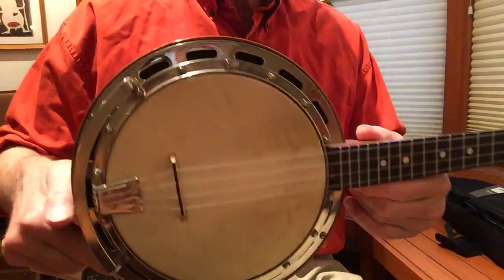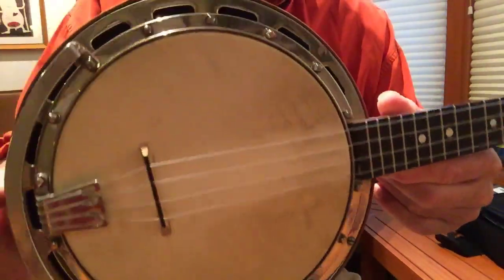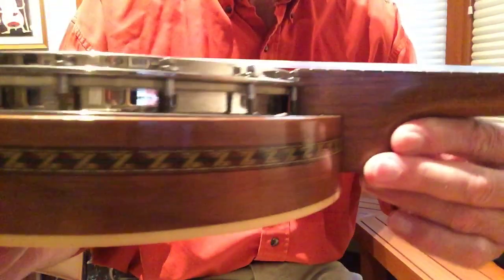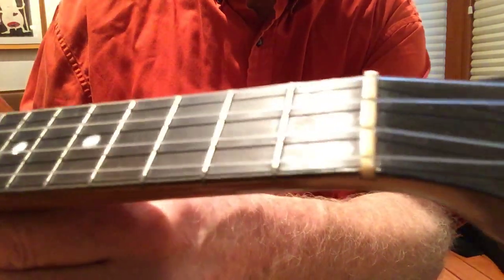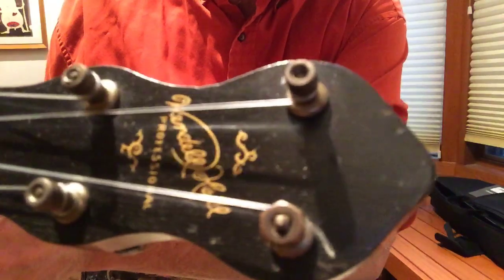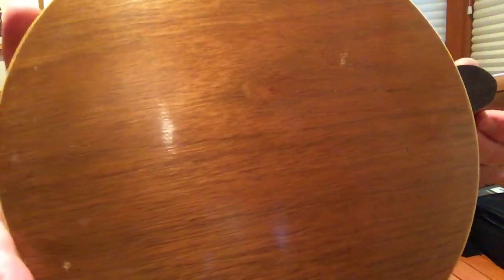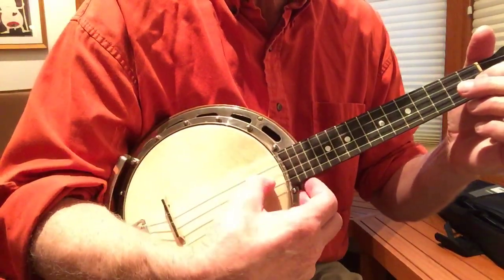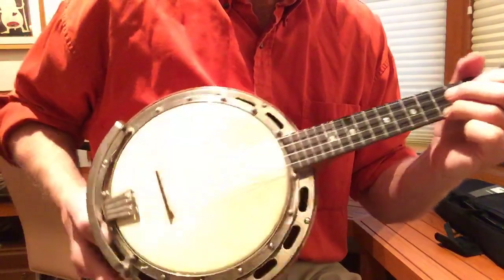Ludwig Wendell Hall Professional Ukulele Banjo on Andy Eastwood’s Ukulele Market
Lovely WH in very good condition.